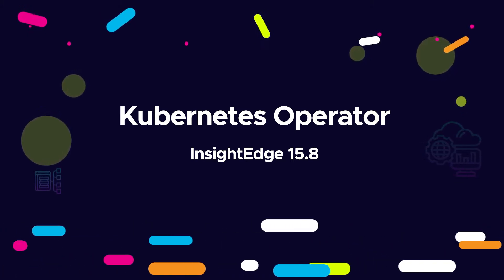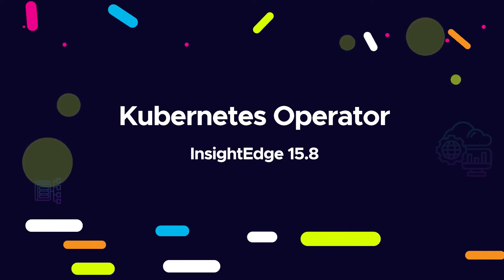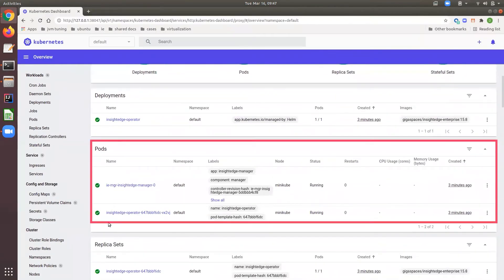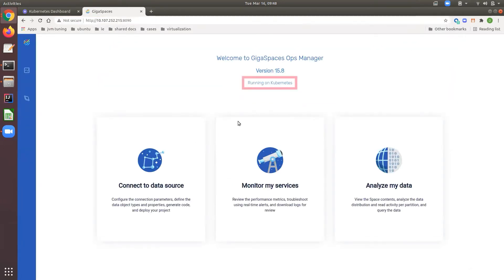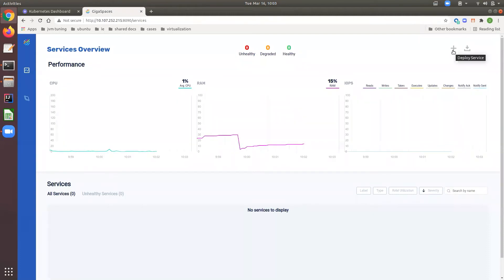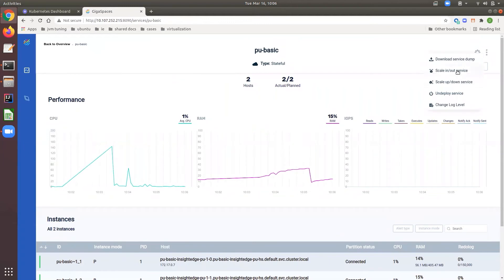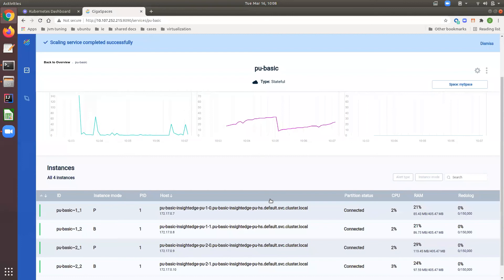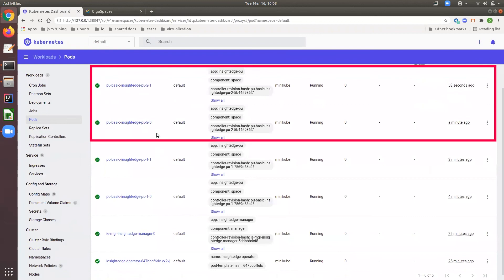How to Deploy InsightEdge Version 15.8 on Kubernetes via Kubernetes Operator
As enterprises migrate their digital services to the cloud, they need easy management and scaling of their data and processing resources to optimize their cloud expenses.

The InsightEdge Kubernetes Operator provides one-click deployment and online scaling of highly available InsightEdge services directly from the InsightEdge Ops Manager.